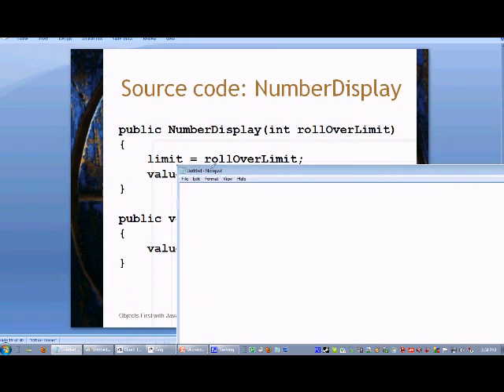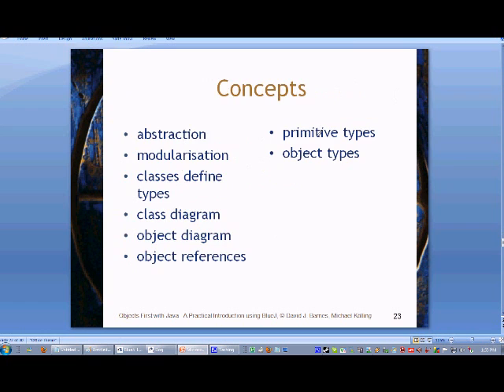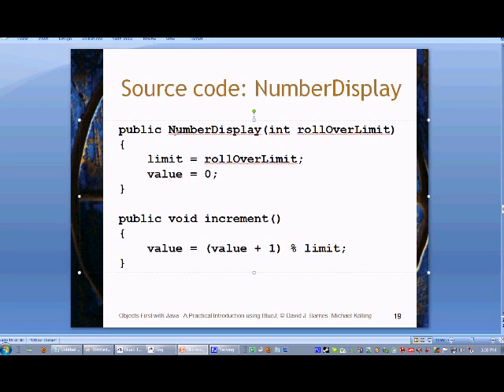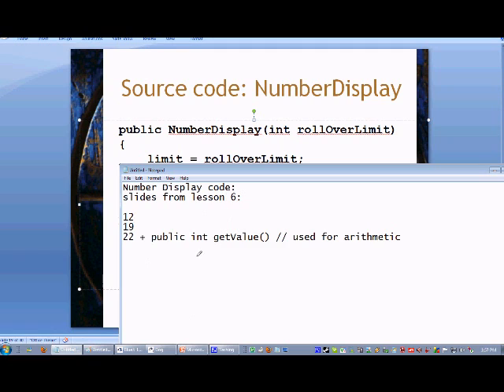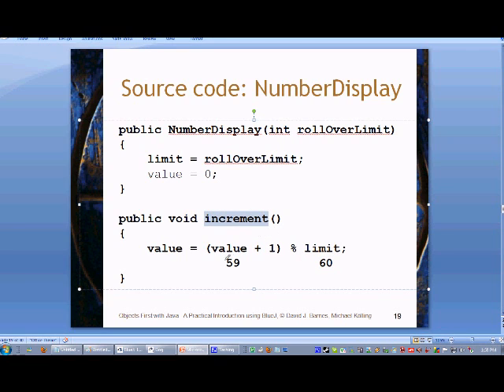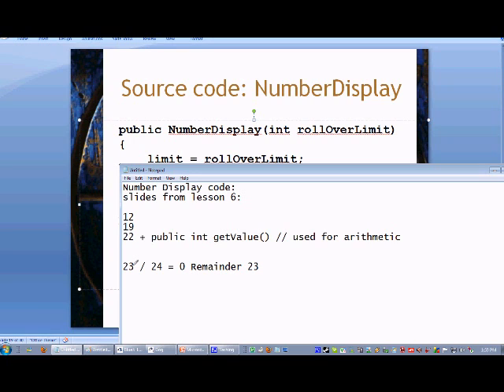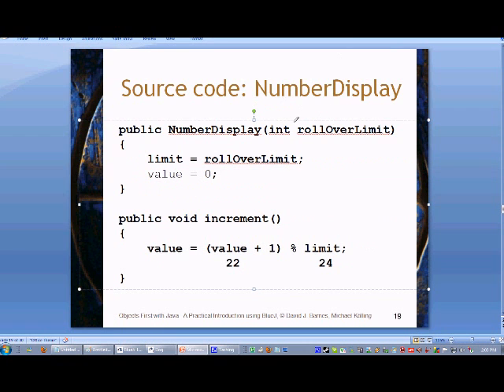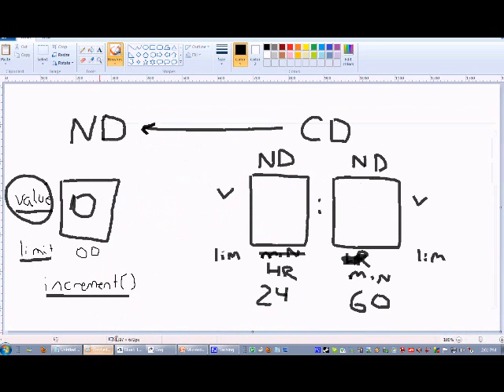comp1409 lesson06c (part 2 of 2)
More of the NumberDisplay class